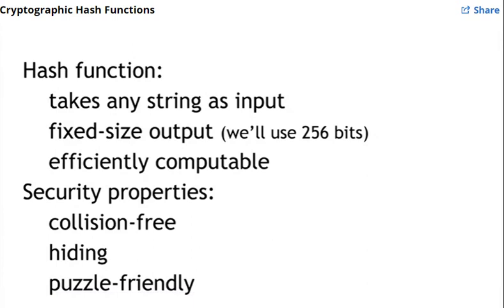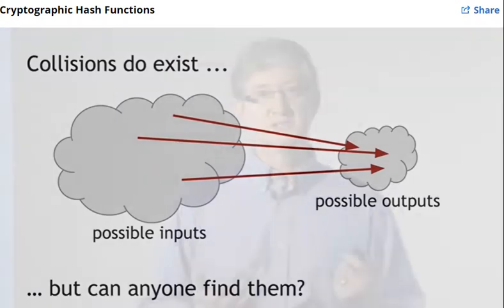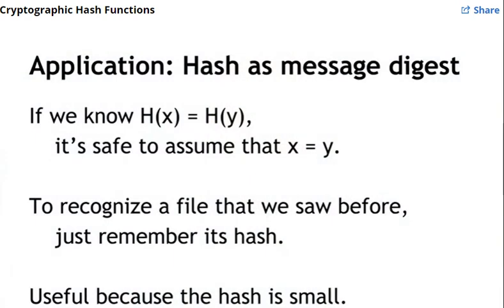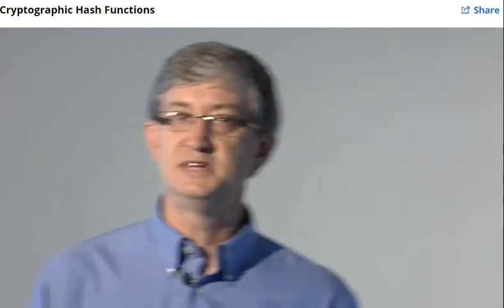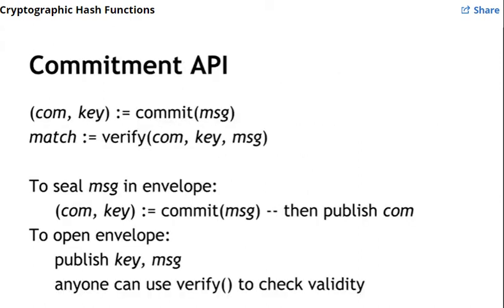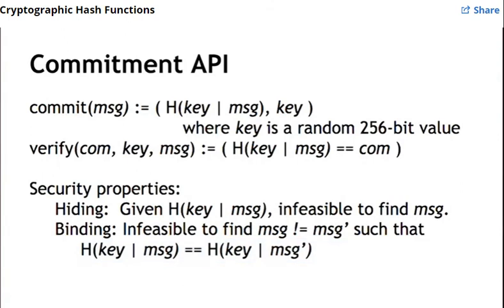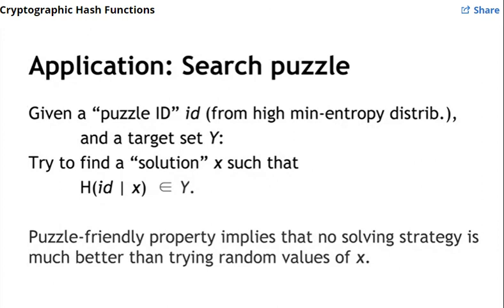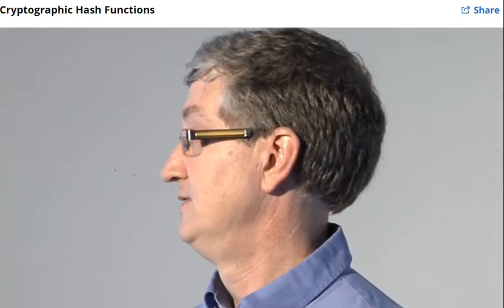Cryptographic Hash Functions